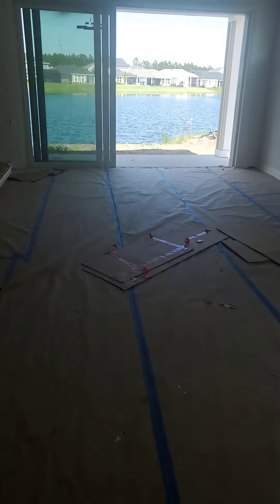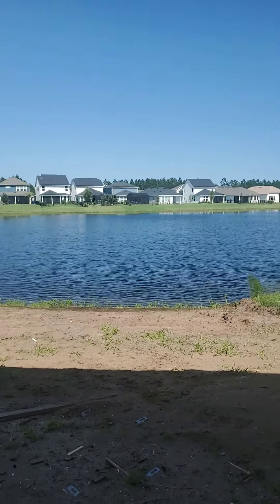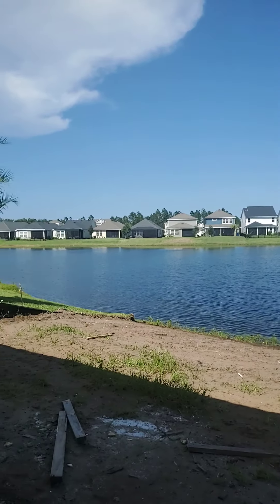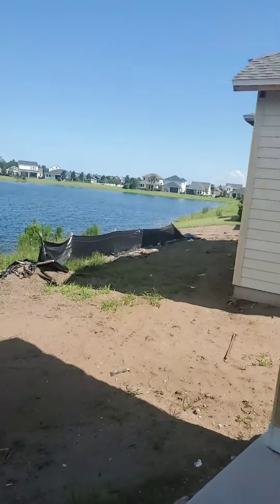June 20, 2020